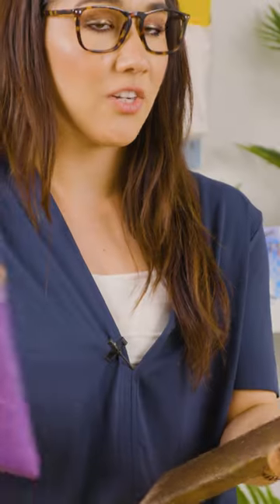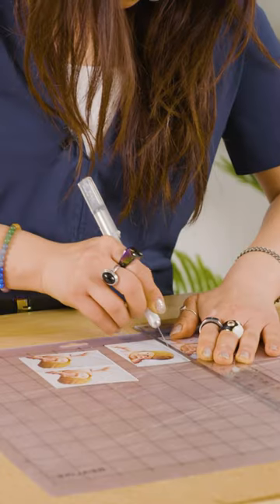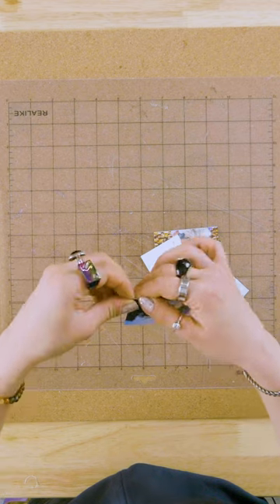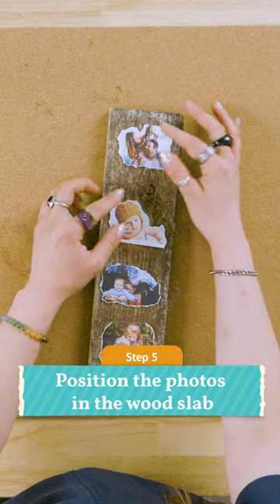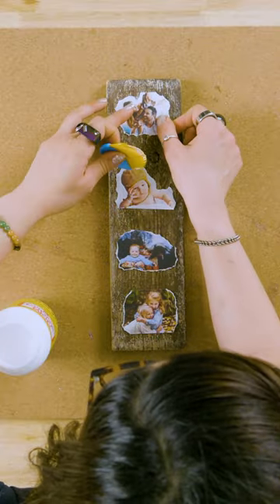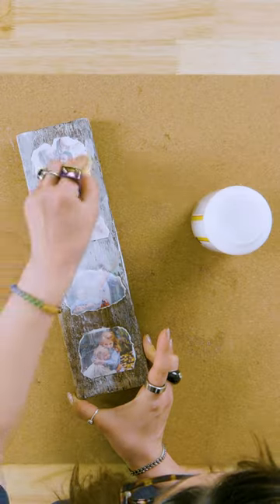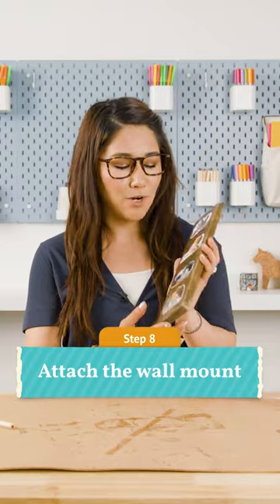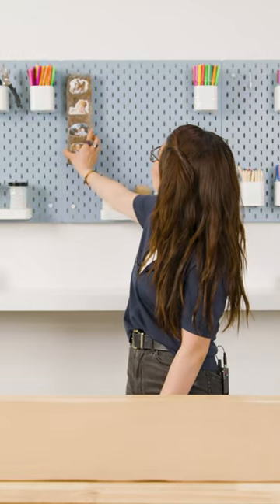DIY Rustic Photo Plaques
More DIY arts and crafts with FreePrints!